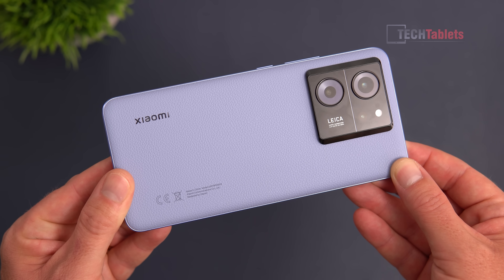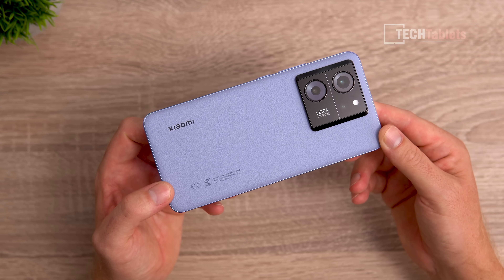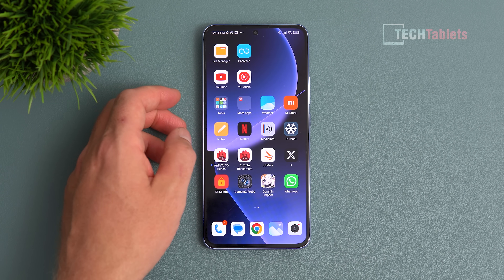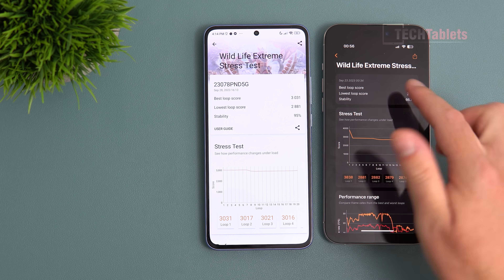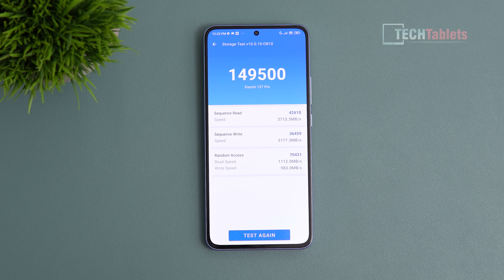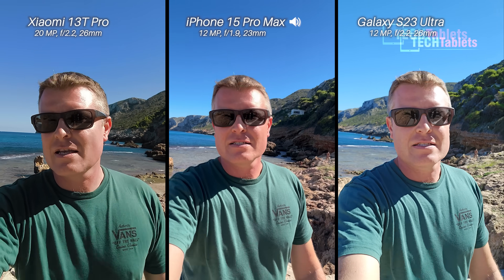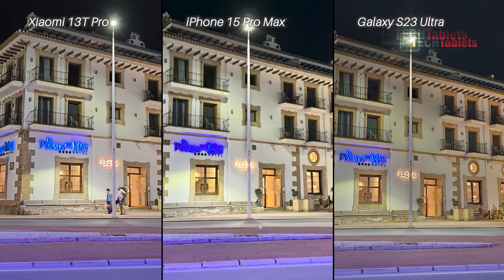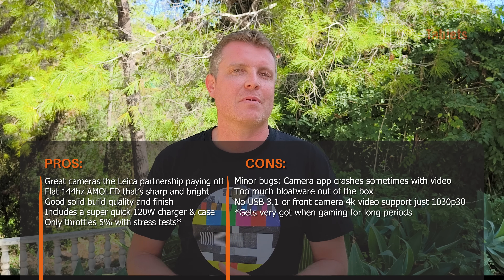Xiaomi 13T Pro Review - Great For Gamers!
Xiaomi 13T Pro Review, this phone's 3D performance is faster than an iPhone 15 Pro Max and it costs under half the price. See my Xiaomi 13T Pro camera comparison test

00:00 - Intro (Shot on 13T Pro)
00:57 - Unboxing
01:21 - Design and build
02:38 - Screen
03:45 - Any ROM bugs?
04:24 - Bloatware
04:42 - Battery life and charge time
05:18 - Stress test Vs iPhone 15 Pro Max
06:45 - Widevine cert and Camera 2 API
07:26 - Internal storage speeds
07:44 - Antutu Vs iPhone 15 Pro Vs Galaxy S23 Ultra
08:40 - Loudspeakers
09:09 - Gaming Genshin Impact
10:09 - Cameras (see link in the description for more)
11:08 - Final words with Pros and Cons